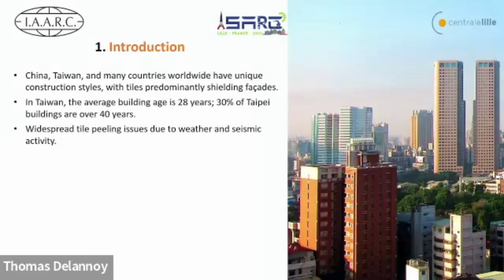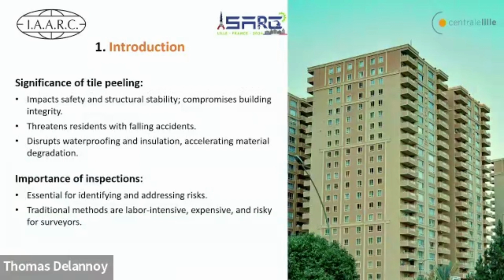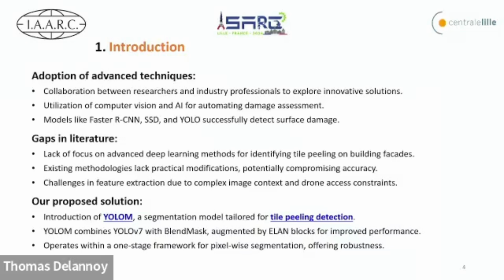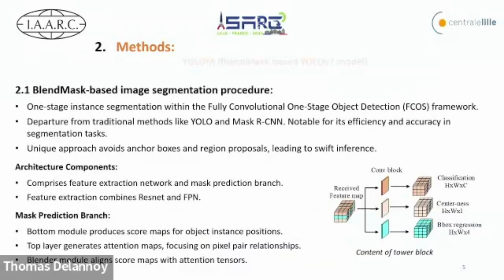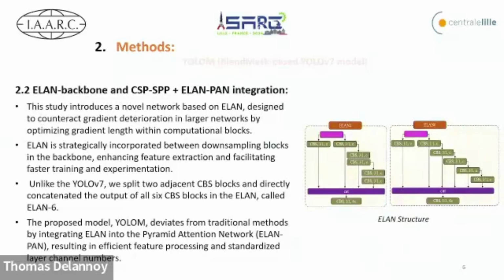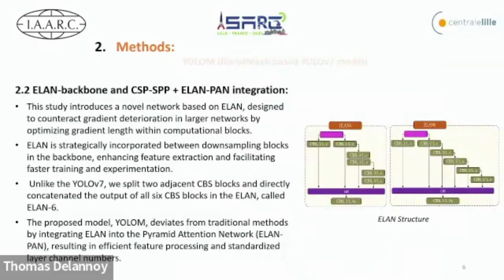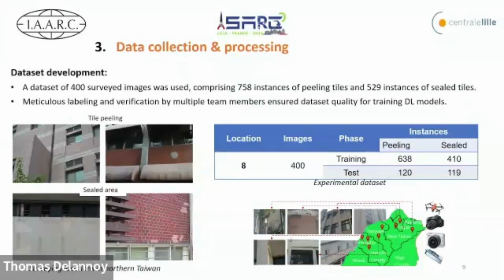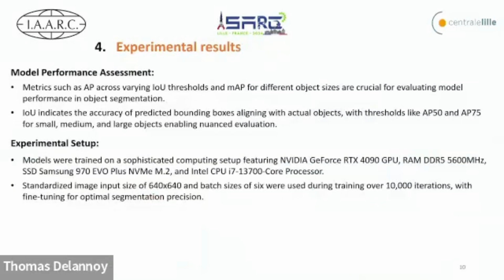Paper ID 279 - ISARC 2024 by Ngoc-Mai Nguyen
Title: Unveiling Building Façade Deterioration: A Drone-Powered Deep Learning Approach for Seamless Tile Peeling Detection

Authors: Ngoc-Mai Nguyen, Minh-Tu Cao and Wei-Chih Wang

Abstract: The accurate segmentation of tile peeling on building facades holds considerable significance for effective building maintenance, particularly in regions like Taiwan, where tiles are the predominant facade protection. This research introduces YOLOM, a novel deep-learning-based segmentation model designed to address this challenge. YOLOM harnesses the capabilities of You Only Look Once version 7 (YOLOv7) and incorporates the BlendMask-based segmentation technique, further augmented by the Efficient Layer Aggregation Network (ELAN) to enhance feature discrimination and extraction capabilities specifically tailored for scenarios involving tile peeling. Employing a dataset comprising 400 images featuring 758 instances of peeling and 525 instances of sealed tiles observed during on-site surveys of public buildings, YOLOM exhibits outstanding segmentation performance. It outperforms the Resnet-BlendMask50 FPN with improvements of 7.1% of mean average percentage (mAP) and 0.4% of the average precision (AP) at the intersection over union (IoU) of 50%. Remarkably, YOLOM consistently surpasses other models, showcasing a 19.5% and 2.2% lead in AP for small and large objects, respectively. In a noteworthy advancement, YOLOM seamlessly integrates with drone technology, enhancing its capabilities for aerial surveying of building facades. This integrated approach proves invaluable for building maintenance teams, enabling proactive and cost-effective interventions. The study introduces a distinctive framework seamlessly integrating cutting-edge backbone and neck modules, particularly emphasizing the ALAN. The innovative YOLOM model establishes a new standard in artificial intelligence (AI) techniques for building maintenance, contributing significantly to academic discussions surrounding AI-enhanced image segmentation.